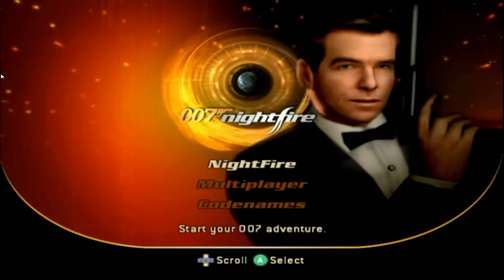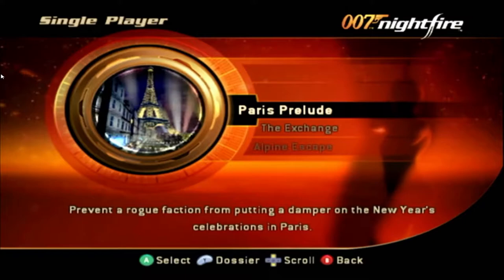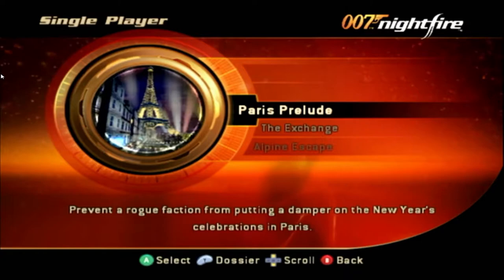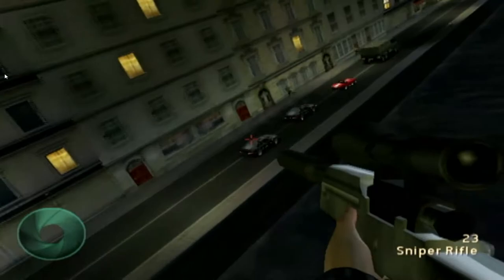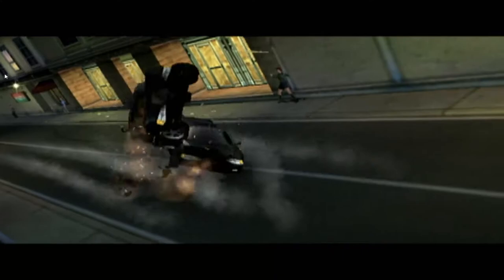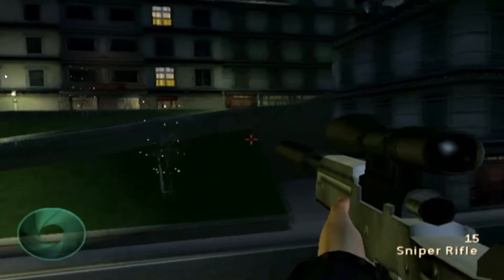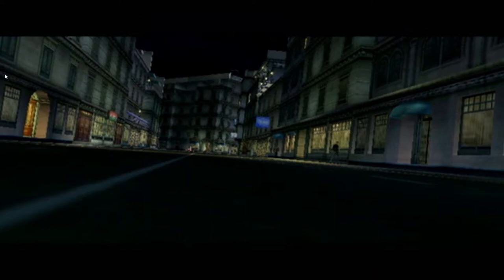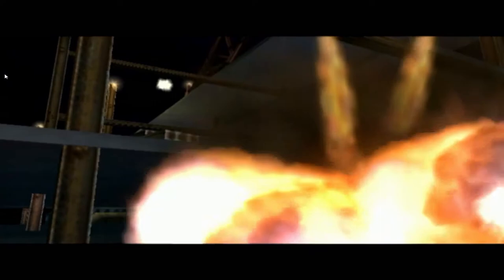007 Nightfire Gameplay - Part 1: Paris Prelude - James Bond Campaign Walkthrough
Hey guys, this is the 1st part of this Playthrough / Walkthrough / Let's Play of the First Person Shooter 007 Nightfire series for PS2 & Gamecube featuring Gameplay with Live English Commentary!

In this playthrough we guide James Bond through his newest insane quest to go to Japan?  And France?  And Space?  I don't know, man.  I hope you find that horrible description informative.  This is a full Lets Play of the campaign!  Enjoy!